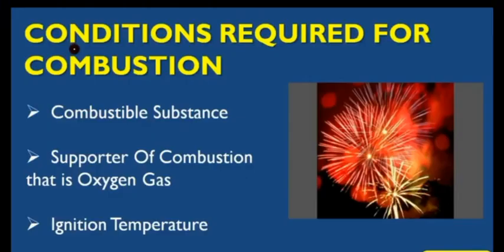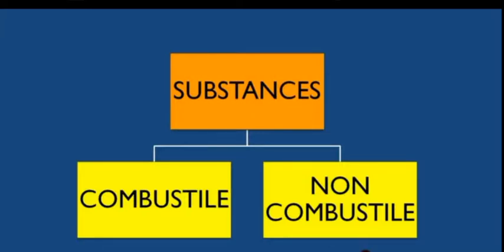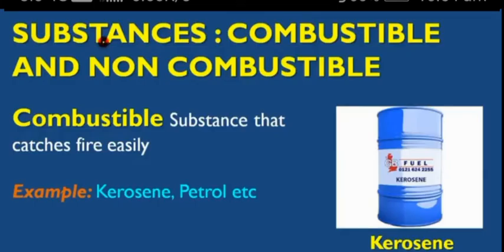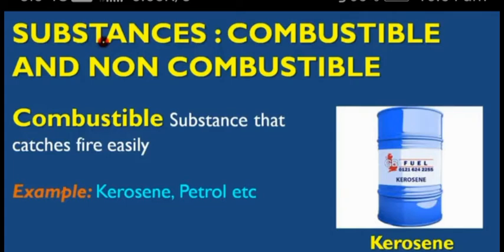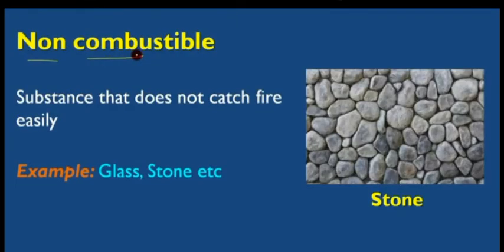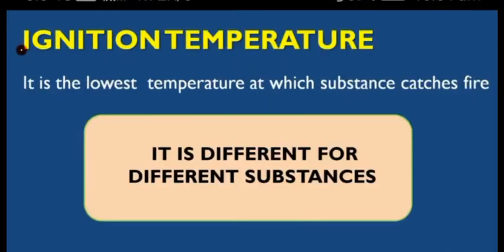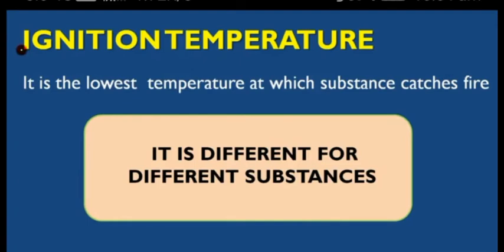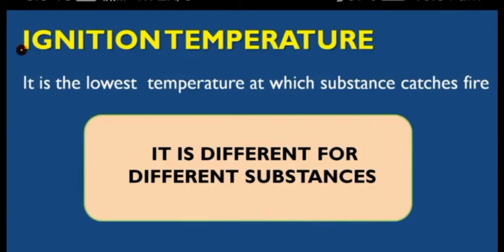Cls 8th science chapter 6{combustion&flame} (part-2) by swagatika panda